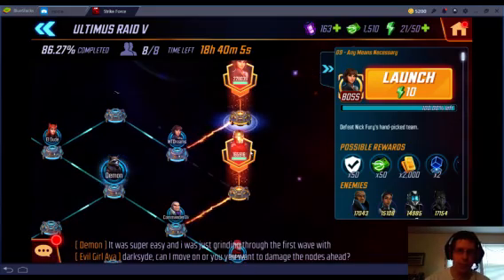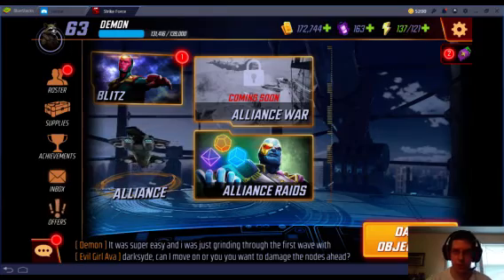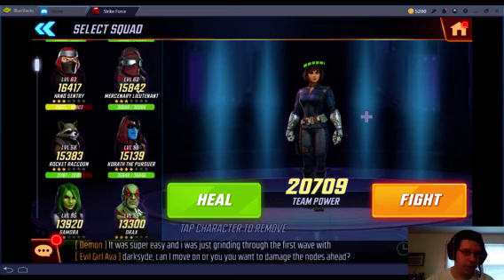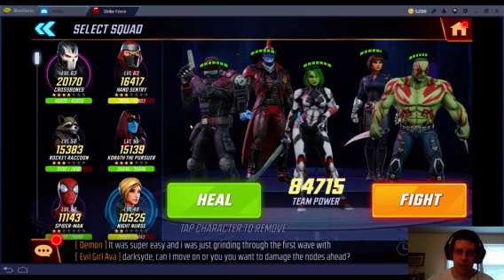How to beat the Quake boss in Ultimus V raids.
I've seen a lot of alliances struggling to beat the new difficulty of the Quake boss because of the buffs made, so I"m here to show you the idea behind how to beat it.  It doesn't require any hard-to-get toons like Dr. Strange or anything like that, as long as you attack it with the right plan.

Video too long?
tl;dw
Prep your ults, and take 1 or 2 shots at the boss with a team consisting of a tank to soak up damage, AOE guys, and someone that gives offense up.